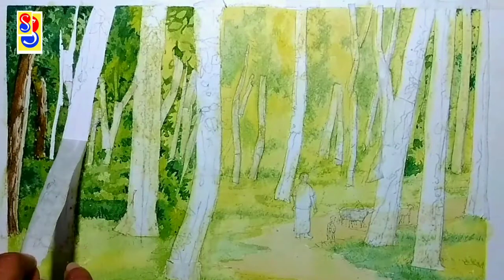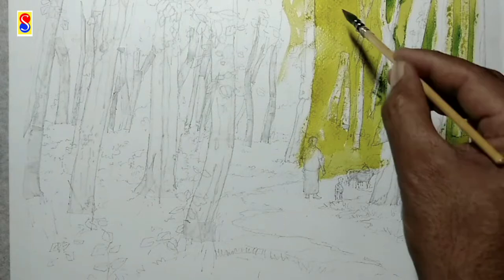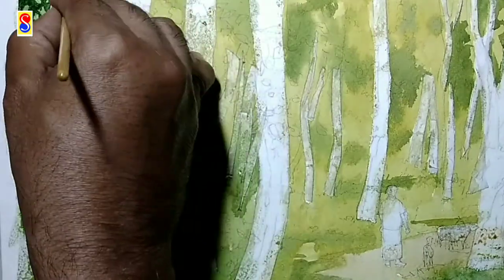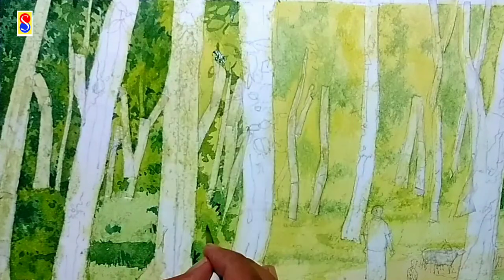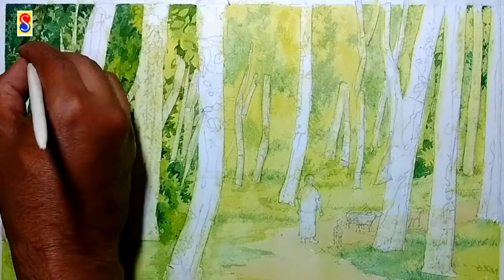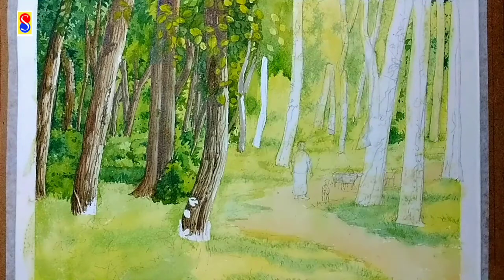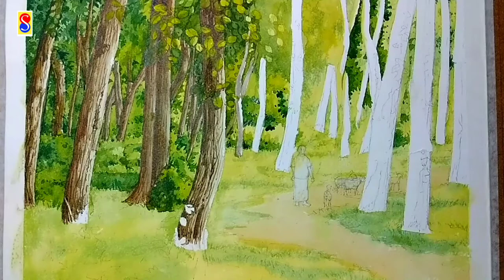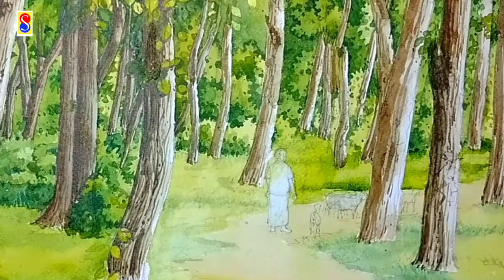HOW TO DRAW REALISTIC JUNGLE